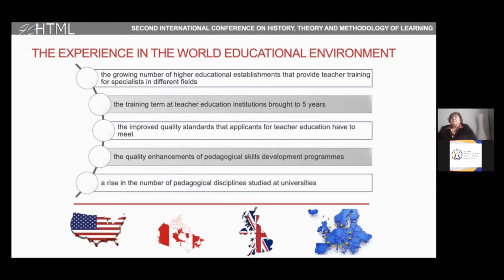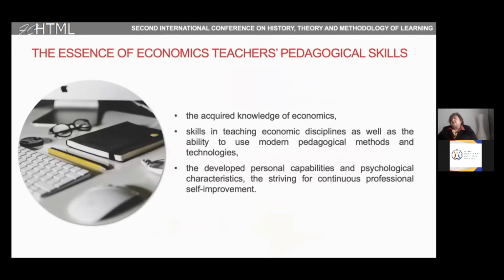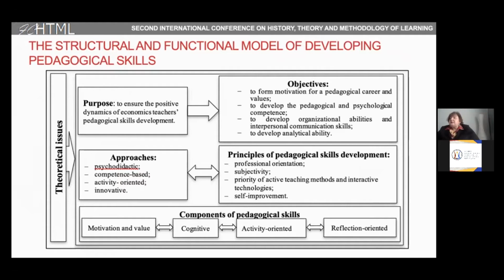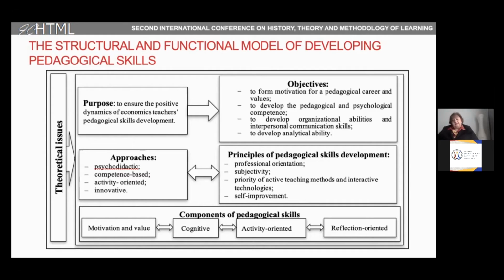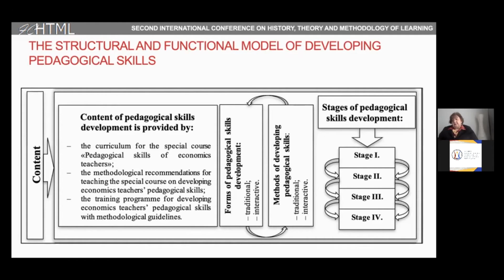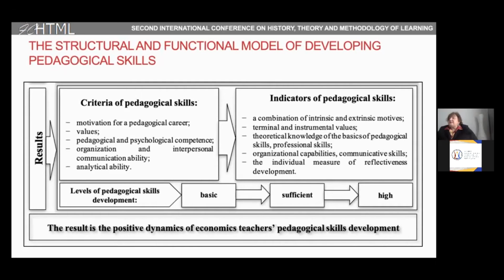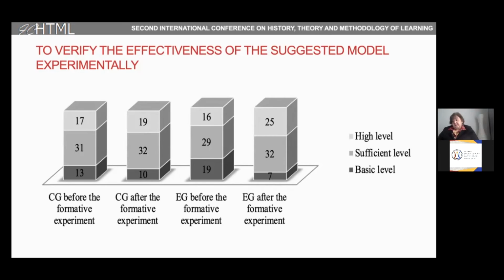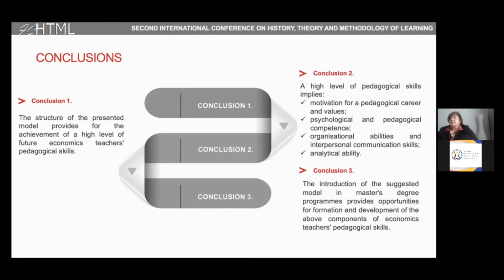ICHTML #31 Structural and functional model of developing pedagogical skills of teachers of economics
Leila Sultanova, Lidiia Khomych, Oksana Tsiuniak, Oksana Romaniuk
Structural and functional model of developing pedagogical skills of teachers of economics in master’s degree programmes

The article represents a structural and functional development model of pedagogical skills of teachers of economic disciplines in Master’s degree programmes with carrying out and proving its theoretical substantiation and the expediency of its use. The interconnected, namely theoretical, semantic and effective blocks of the suggested model are analyzed. The components, criteria and levels of pedagogical skills are described as well. The article identifies such approaches to the development of pedagogical skills of teachers of economic disciplines in Master’s degree programmes, as psycho-didactic, competence, activity and innovative; the principles that must be followed in the development process of pedagogical skills of teachers of economic disciplines in Master’s degree programmes, namely, professional orientation, subjectivity, priority of active teaching methods, interactive technologies and self-improvement are also characterized. The effectiveness of the structural and functional model introduction of pedagogical skills development of teachers of economic disciplines in the Master’s degree programmes was tested experimentally.